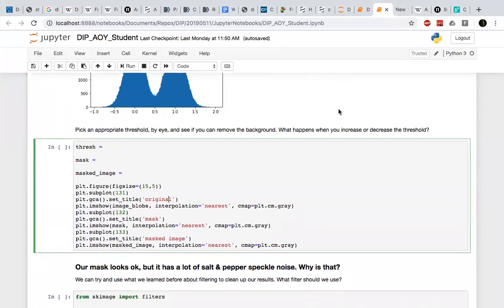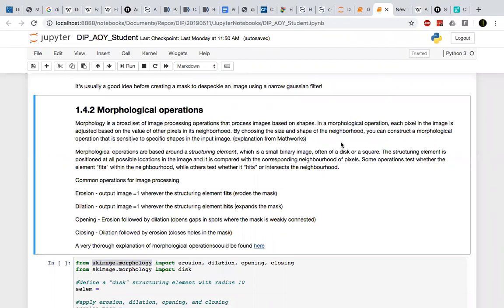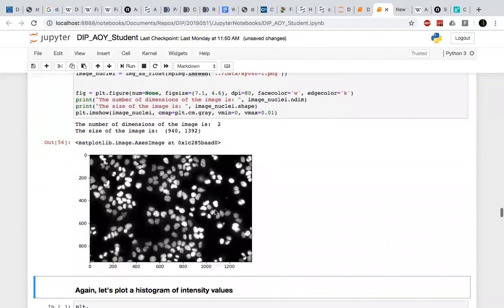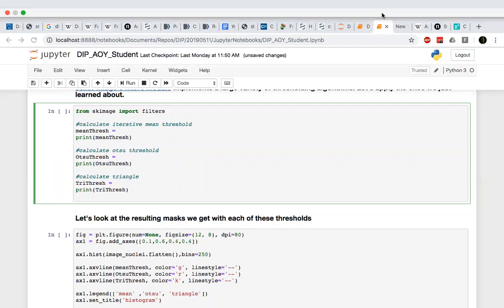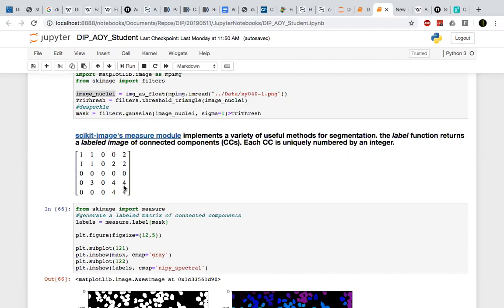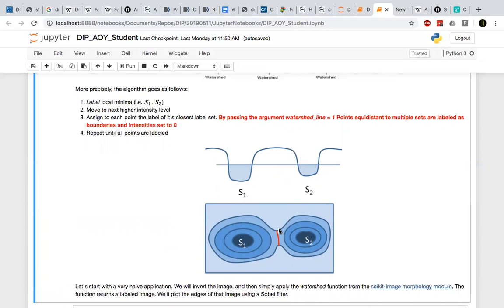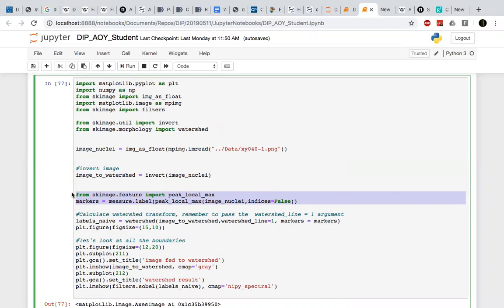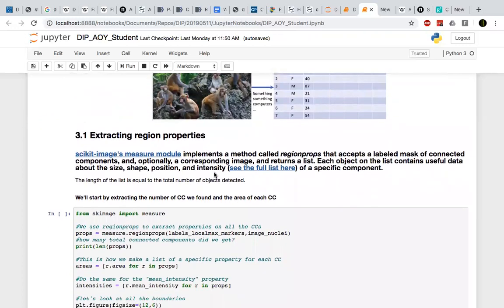Digital Imaging Processing- Day 2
Imaging datasets are becoming easier to acquire and more difficult to analyze. This workshop will provide an introduction to some of the computational tools available for manipulating images and extracting quantitative information from them. The main focus of this workshop will be on cellular imaging however much of the techniques are broadly applicable to other data types. We will cover image conversion and handling in python, different methods for normalizing, aligning and segmenting images and finally work on applying these techniques to a full image processing pipeline. The workshop will feature many hands-on exercises as well as some of the theory behind various key algorithms.